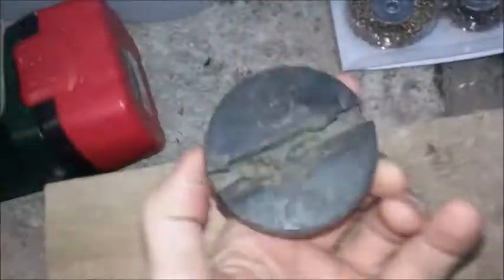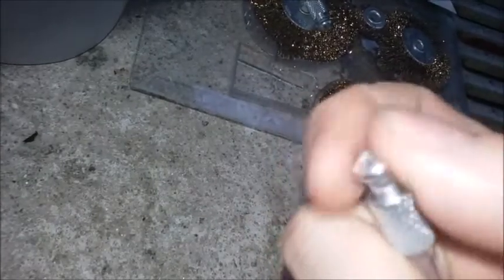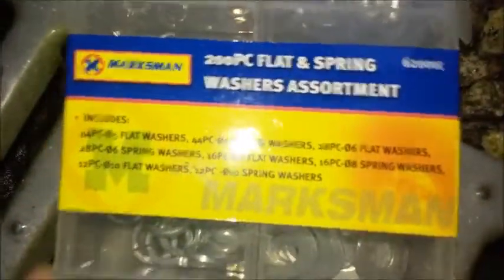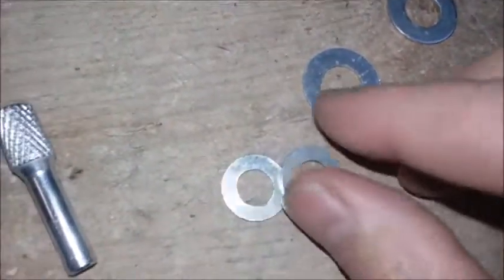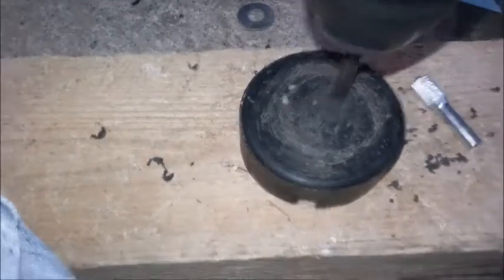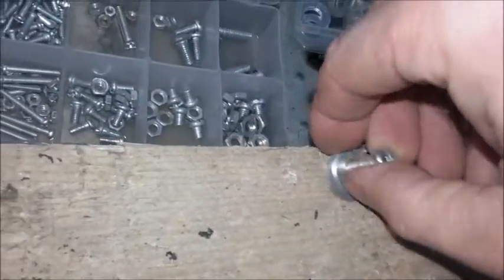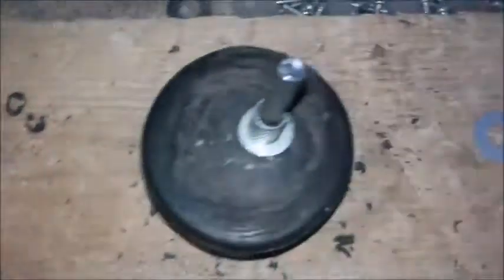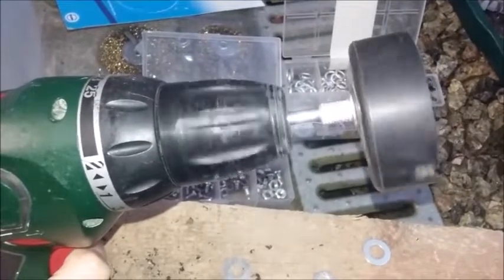How To Make DIY Radiator Agitator For Power Flushing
How To Make DIY Radiator Agitator For Power Flushing.  Here I show you how to make a radiator agitator used when power flushing central heating systems.  The agitator cost me about £6 to make instead of buying one for £30-60.